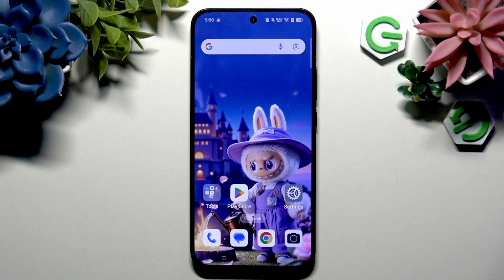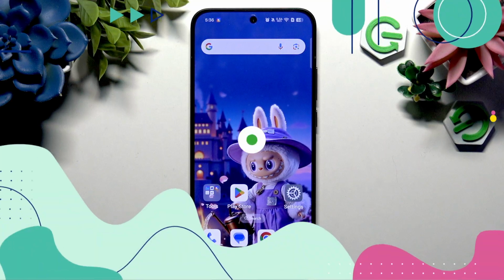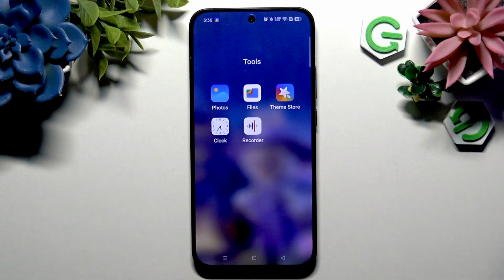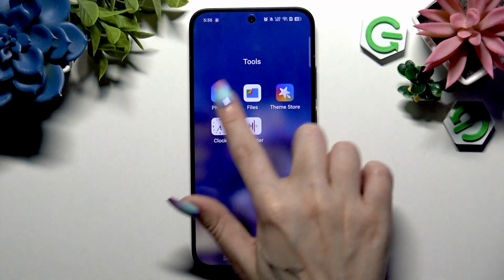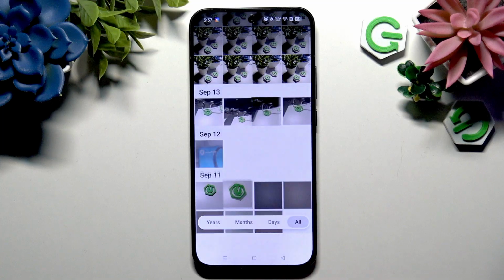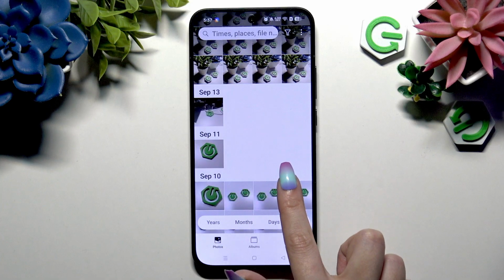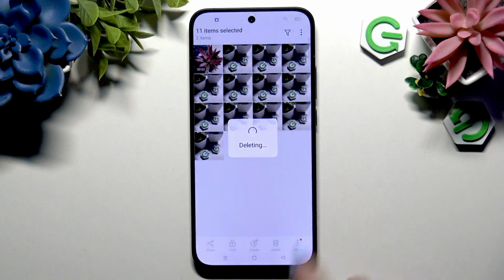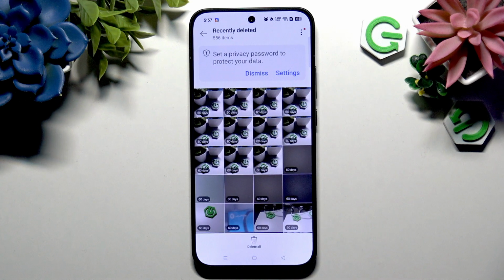OPPO Reno 14 – How to Select and Delete Multiple Photos At Once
If your OPPO Reno 14 photo gallery is getting full, you can quickly select and delete multiple photos at once to free up space and keep your device organized. In this video, we show you step-by-step how to choose several pictures in the Photos or Albums sections and remove them in just a few taps. Learn how to use the select all option, exclude certain images, and confirm deletion. We also explain how to recover accidentally deleted photos from the Recently Deleted album. This guide is perfect for anyone who wants to manage their OPPO Reno 14 photo library more efficiently and keep their phone running smoothly.

How to select and delete multiple photos at once on OPPO Reno 14?
How to recover deleted photos on OPPO Reno 14?
Where is the Recently Deleted album on OPPO Reno 14?

0:00 Introduction
0:10 Open Photos and Choose Section
0:23 Select Multiple Photos in Photos Section
0:38 Delete Selected Photos
0:59 Select and Delete Photos in Albums
1:31 Recover Photos from Recently Deleted